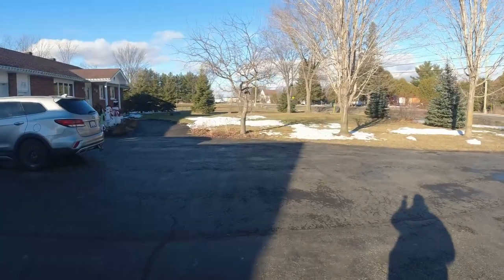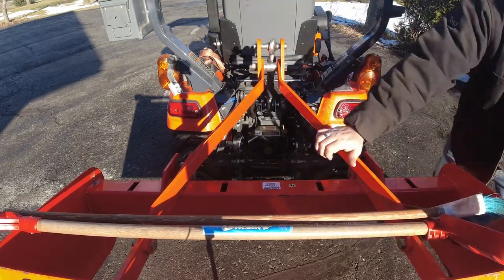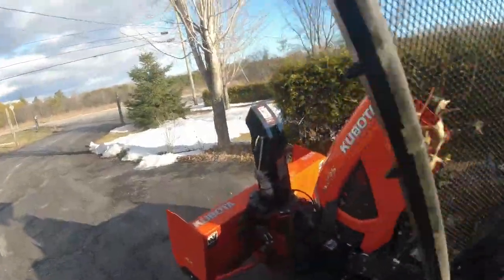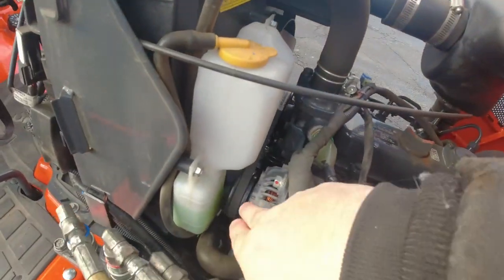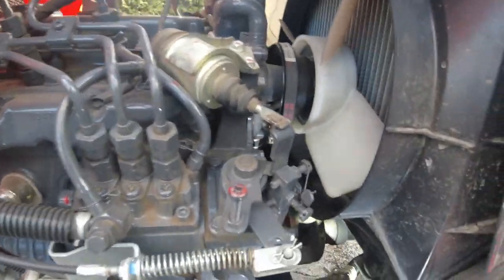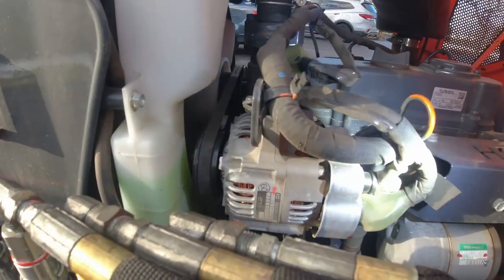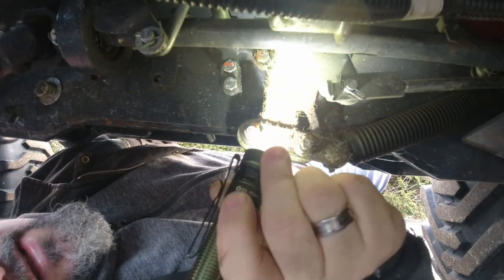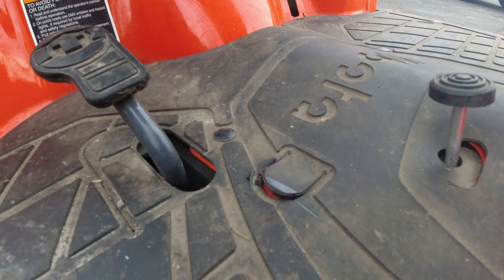Kubota BX23s: A Comprehensive Overview of 100-Hour Service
Kubota BX23s 100 Hour Service Overview

What did you do On Your Land today?

If you'd like to send items by mail, please use the following address:

Some of the items I use in my projects
Wallenstein BX36s Woodchipper
Milwaukee M18 Fuel Chainsaw
DJI Osmo Action
Toro Time Cutter zero turn